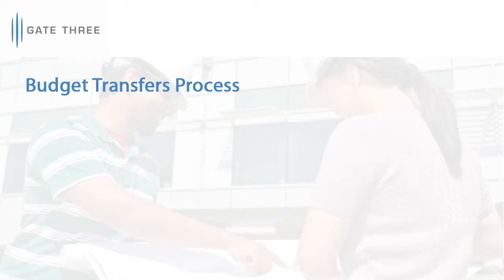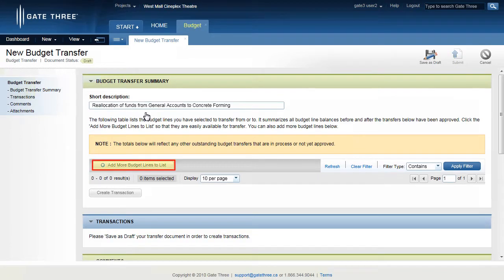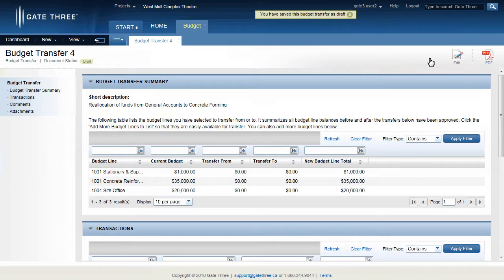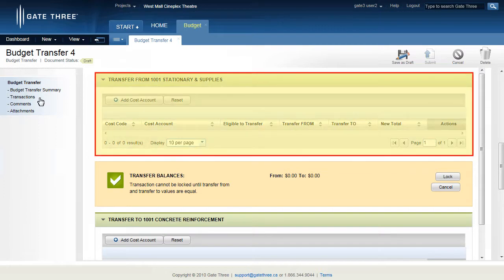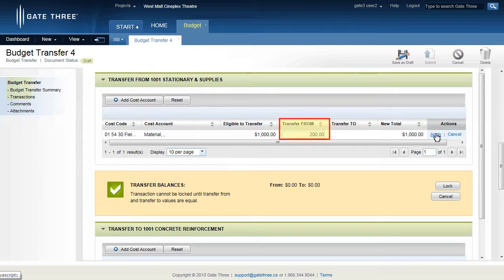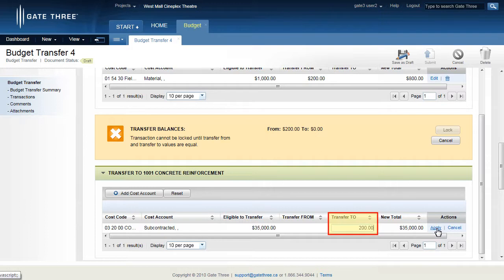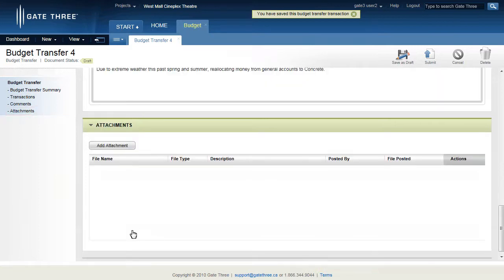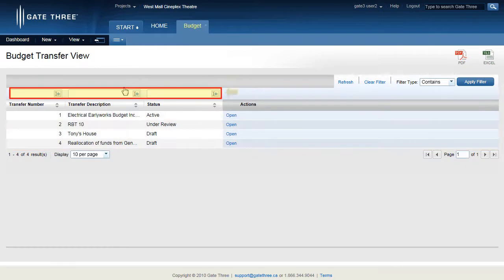Budget Transfer 1280x720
Budget Transfer Process